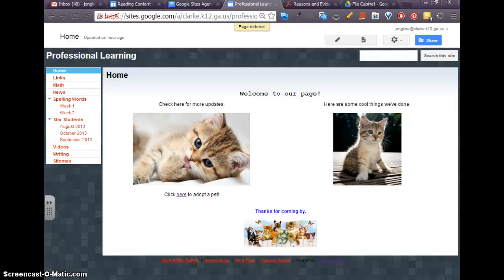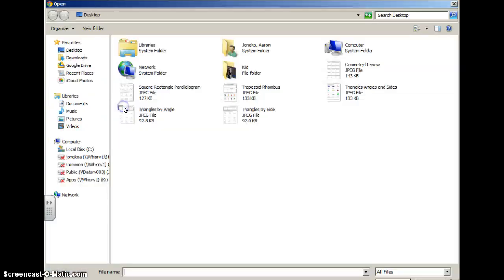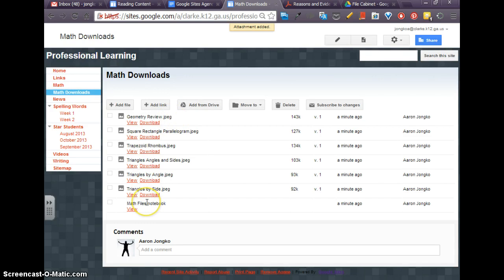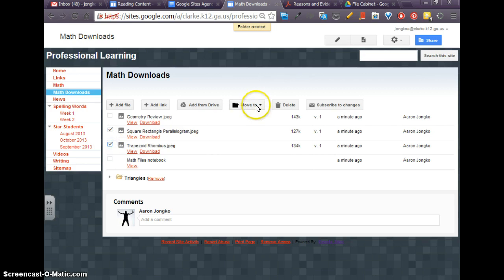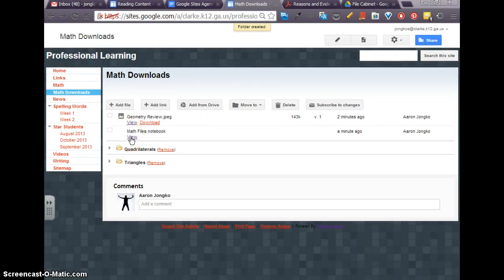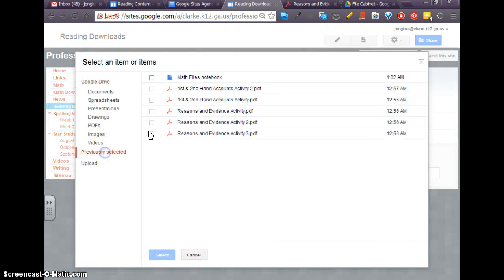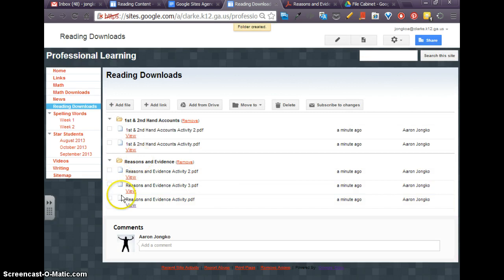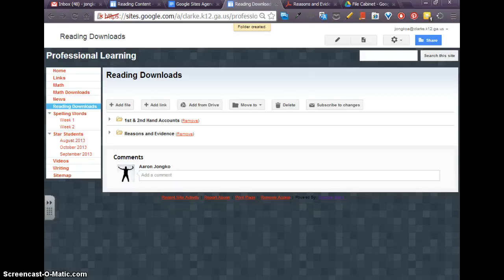File Cabinets On Your Google Site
This video looks at creating pages that host downloadable content within your site.